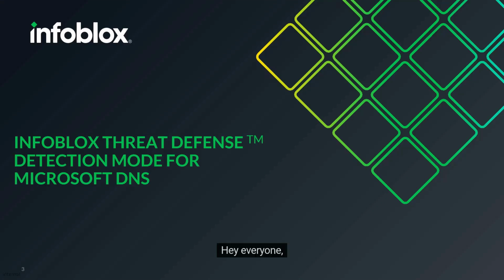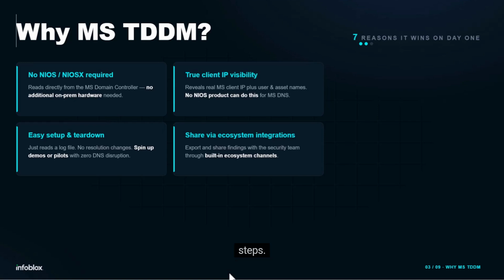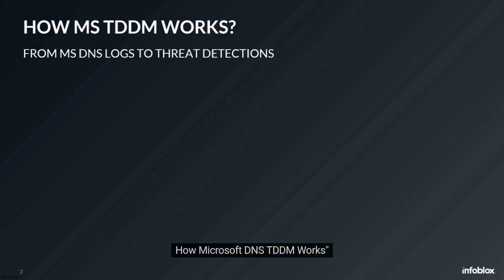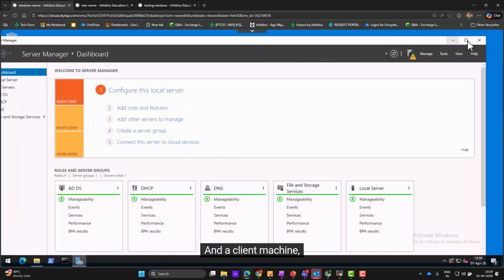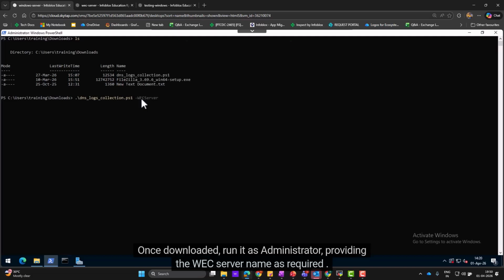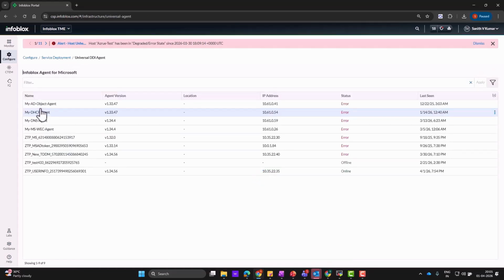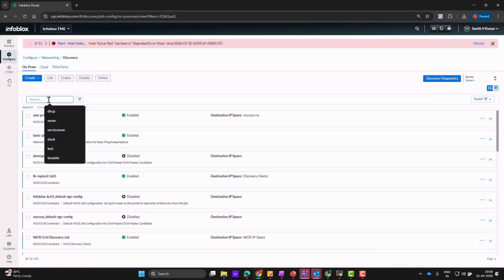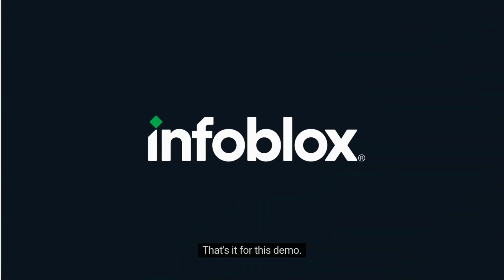Microsoft DNS for Infoblox Threat Defense™ Detection Mode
Discover how Microsoft DNS Threat Defense Detection Mode (MS TDDM) delivers deep DNS security visibility without changing your existing DNS architecture.

In this video, we explore how MS TDDM enables organizations to monitor and analyze Microsoft DNS activity directly from Domain Controllers using log-based detection—without requiring NIOS/NIOS-X deployments, DNS forwarding changes or additional on-premises hardware.